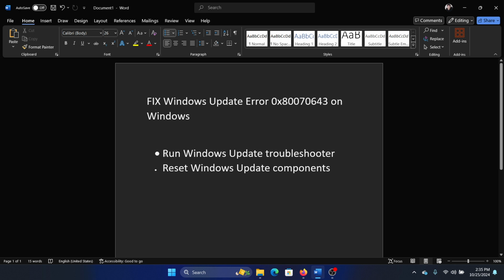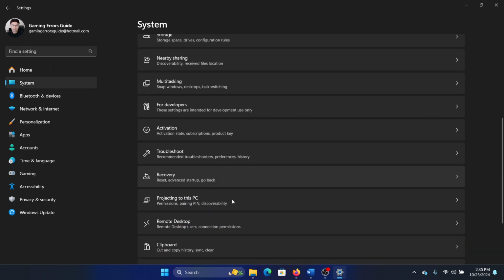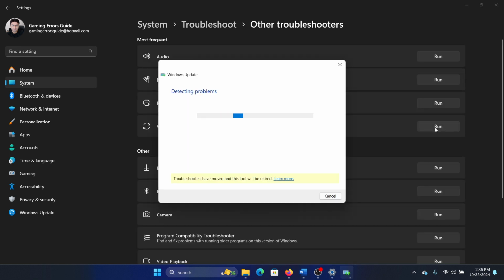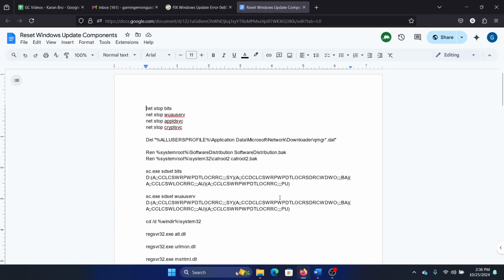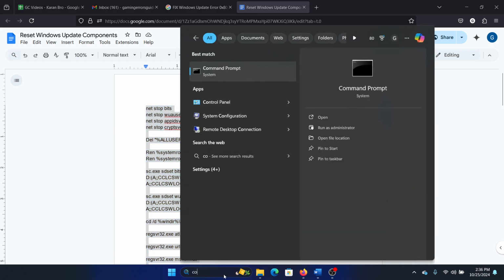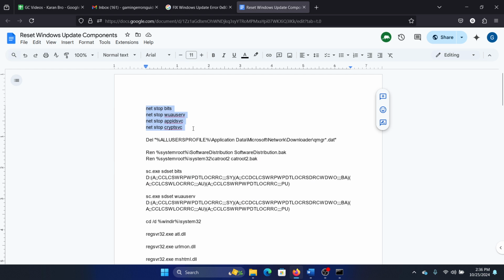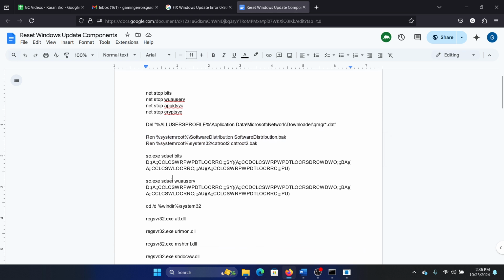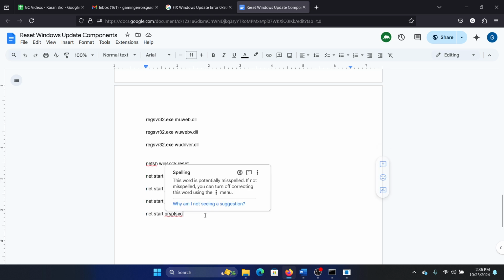How to Fix Windows Update Error 0x80070643 on Windows 11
If you wish to fix Windows Update Error 0x80070643 on Windows, then please watch this video.